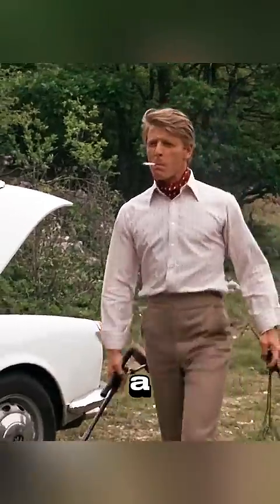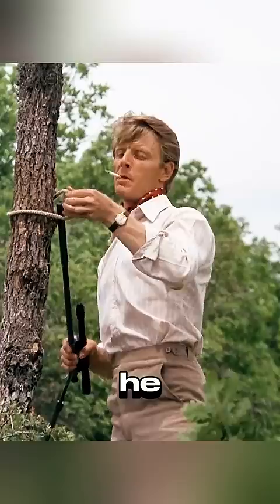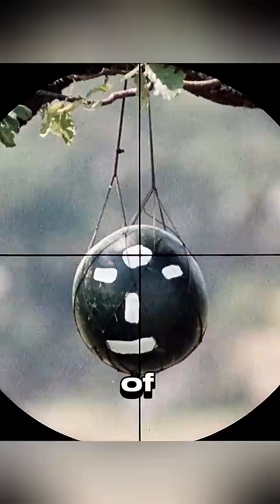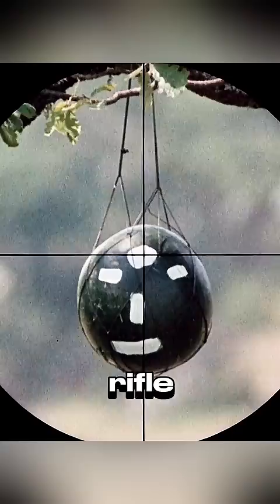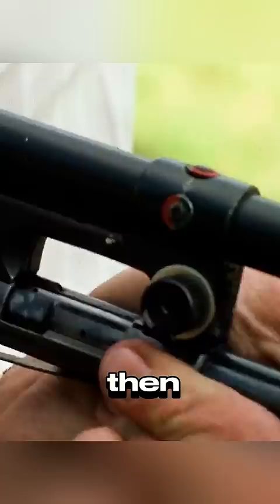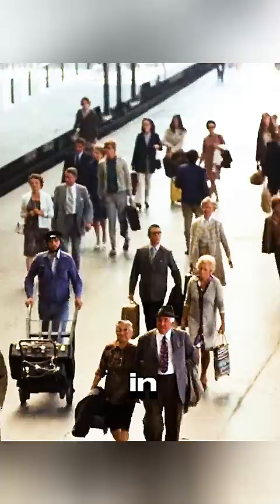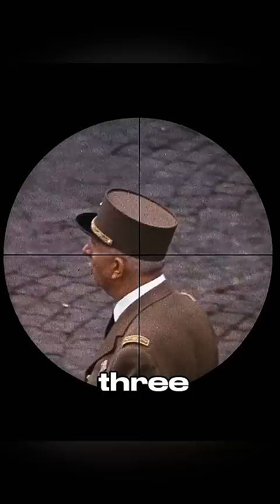Will he be able to do it? 😳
Movie Title:
The Day of the Jackal (1973)